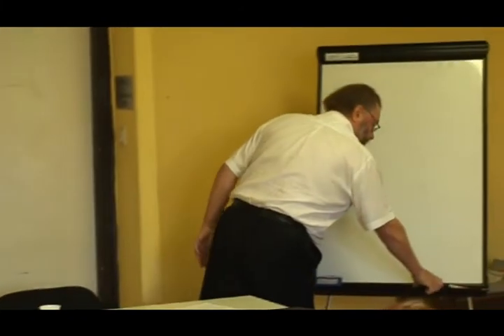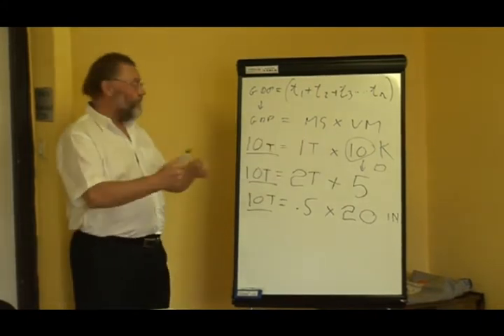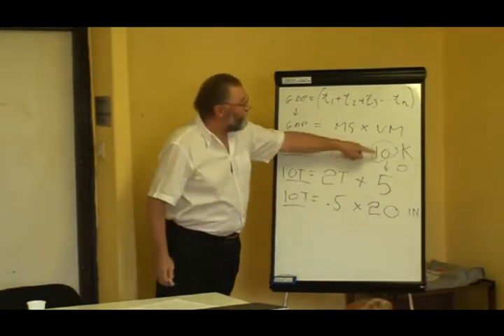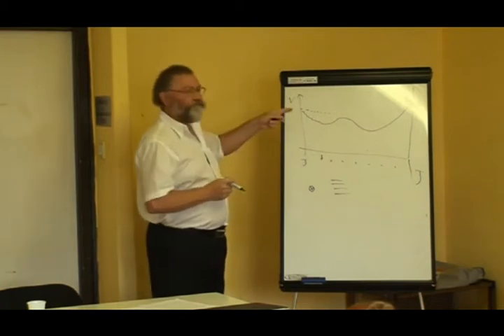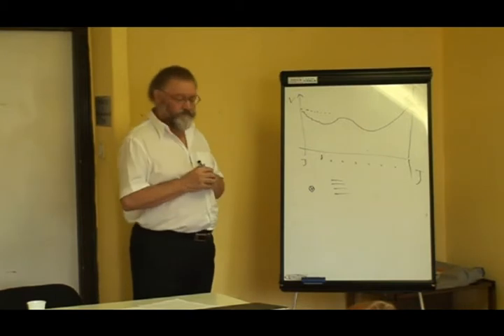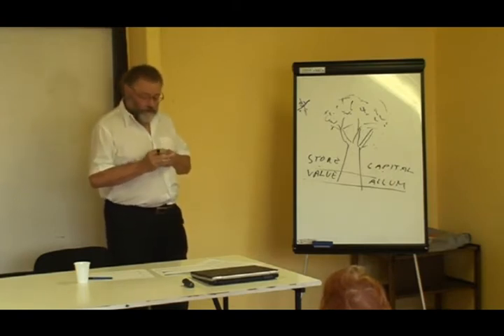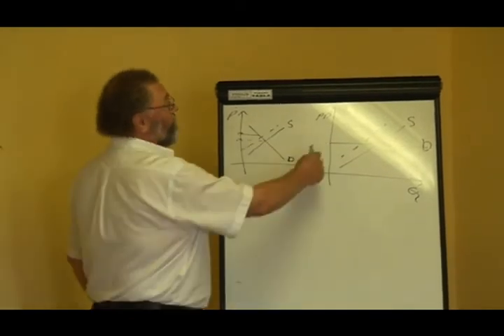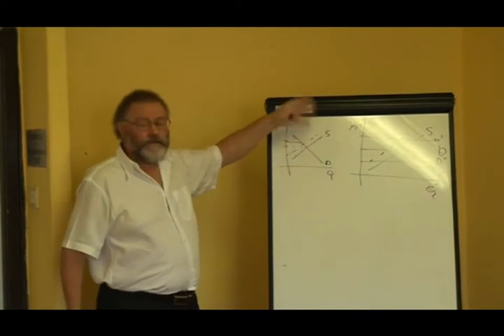Part 16 - Rudy Fritsch - Critique of the Quantitative Theory of Money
Disequilibrium Theory

1932. He graduated from the Loránt Eötvös University of Budapest in mathematics in 1955. He left
Lecture given in August 2010 in Budapest, Hungary